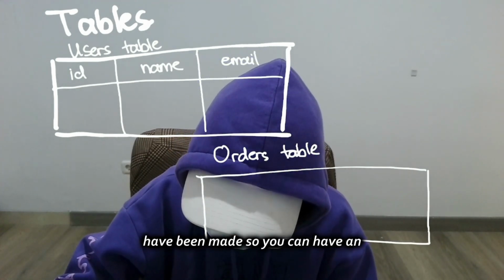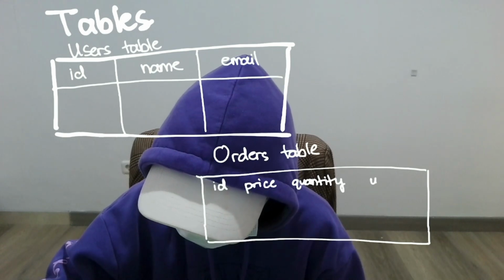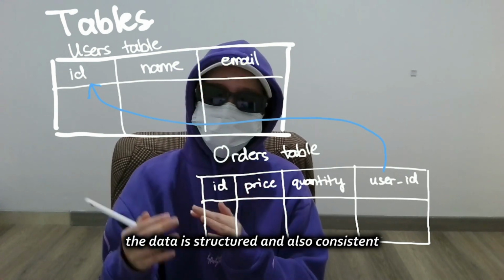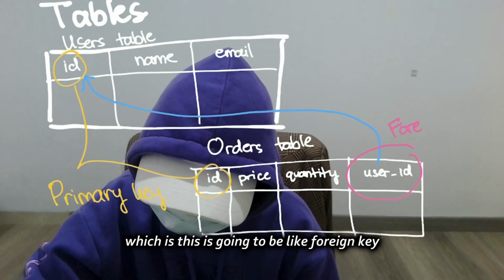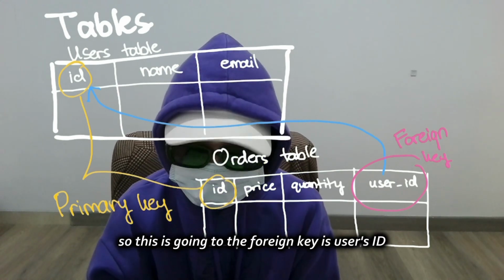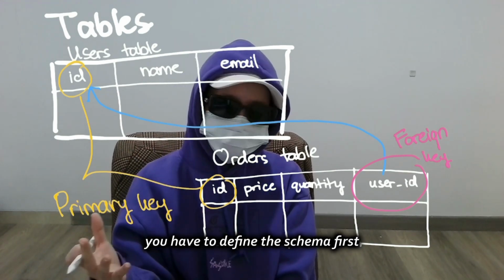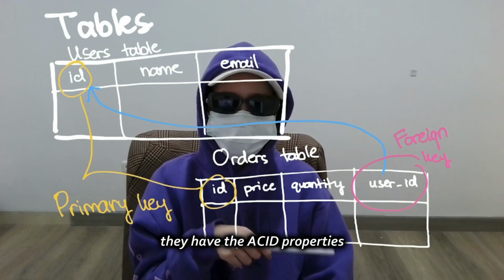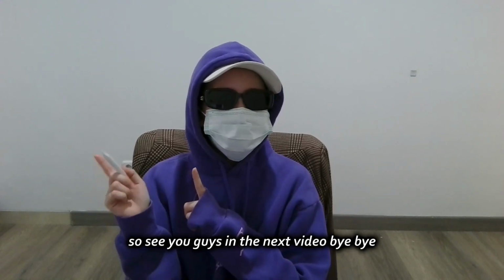Let's talk about Relational Database!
Want to understand how data is organized in modern applications? In this video, we break down Relational Databases in a simple and easy-to-follow way!

You’ll learn what relational databases are, how they store data using tables, and why they are essential for applications like websites, banking systems, and enterprise software.

Whether you're a beginner in tech, a student, or someone preparing for a career in software development or data analysis, this video is a great starting point.